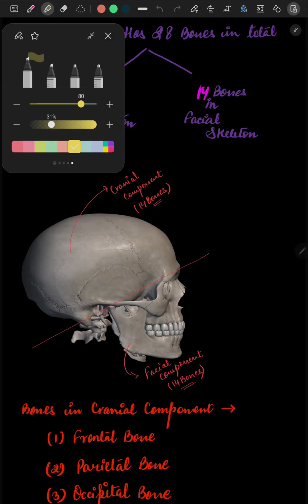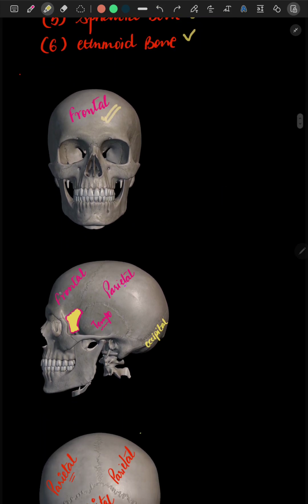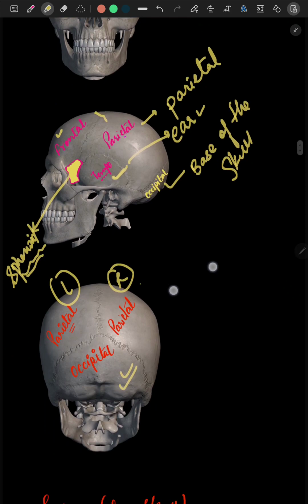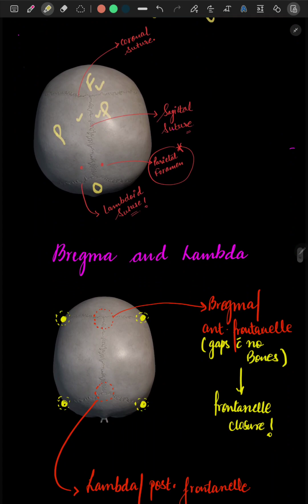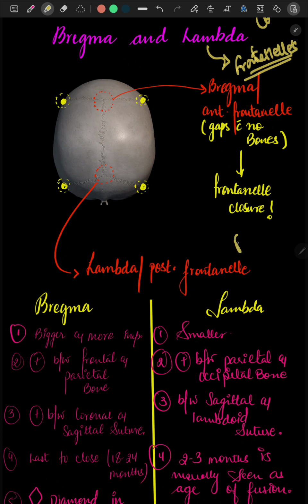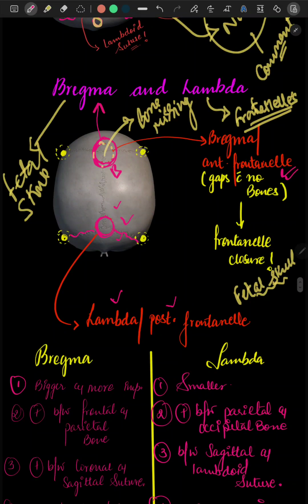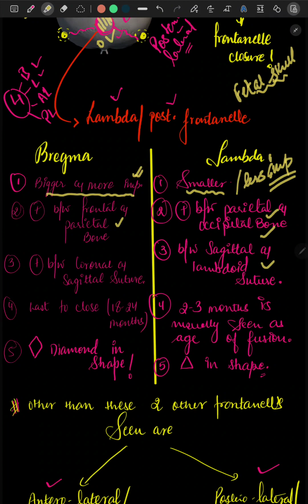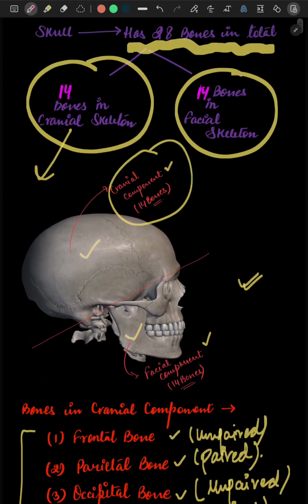INTRODUCTION TO HUMAN SKULL 💀 || BASIC STRUCTURES OF SKULL || ( PART -1)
hi everyone
I hope that this video was useful to you In the Next part we will talk about the facial component of Skull.
Please put your doubts and Reviews in comment box.

*** CORRECTION IN VIDEO
-ETHMOID AND SPHENOID BONE ARE UNPAIRED STRUCTURE AS IT IS ONE SINGLE BONE.😊

Dental Talks 🦷🤗😊💜